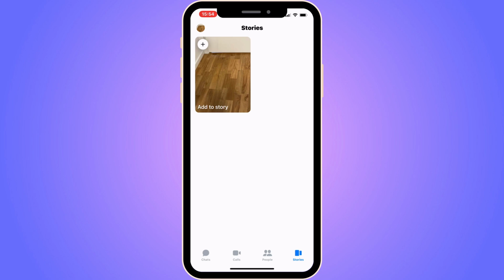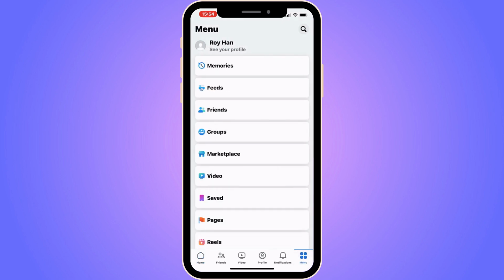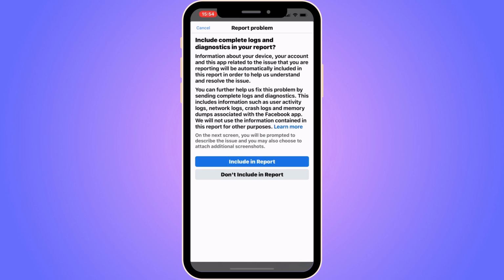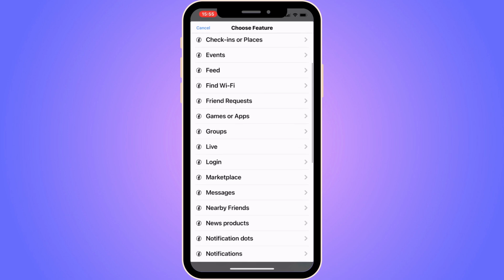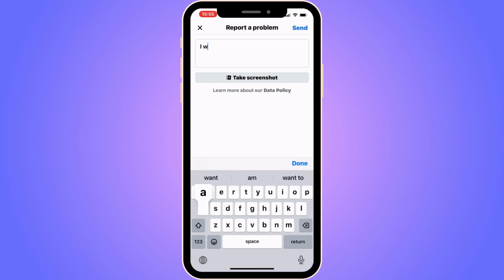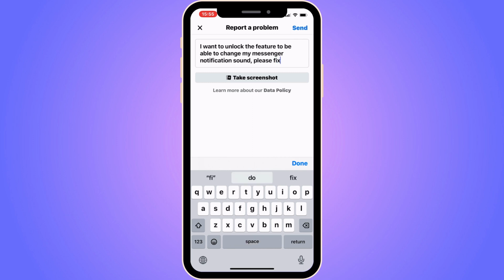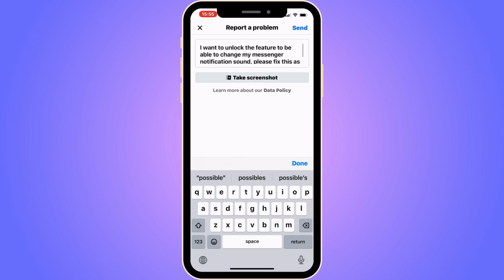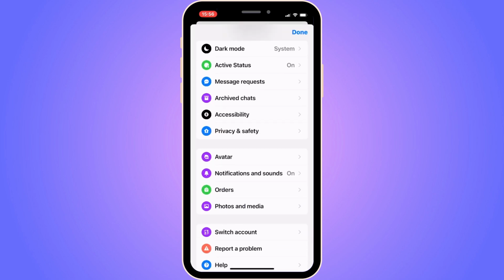How To Change Facebook Messenger Notification Sound (2025)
If you want to change facebook messenger notification sound then this video will help you with this!